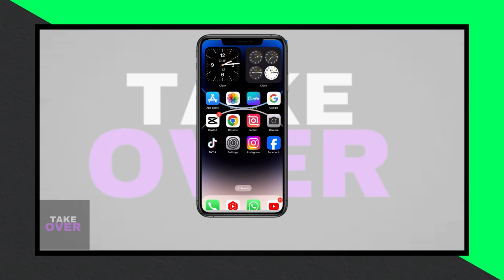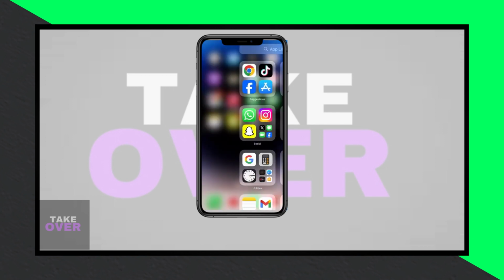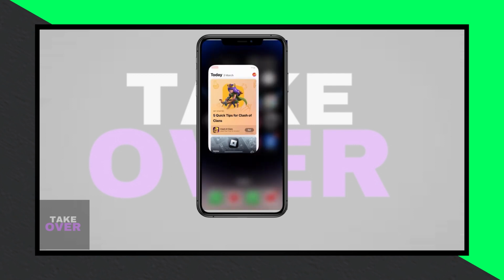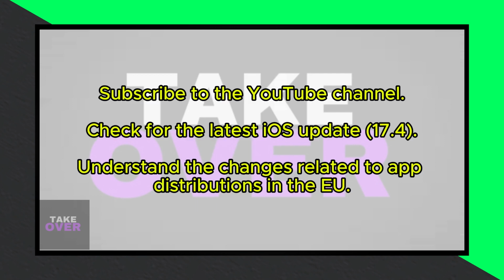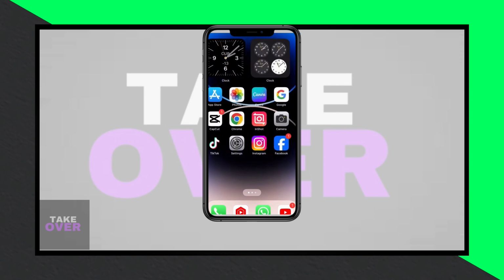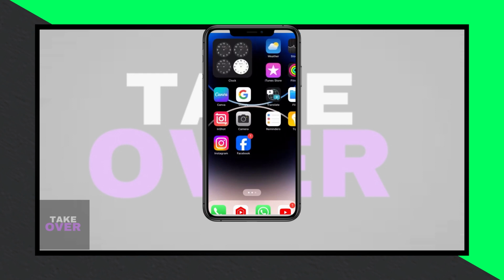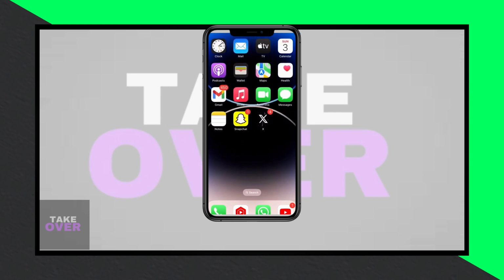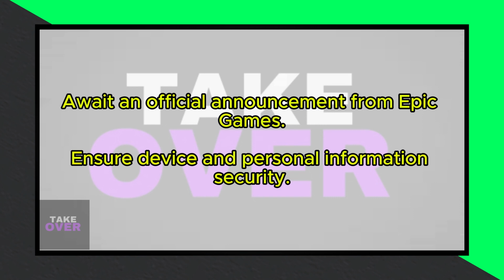How to install Fortnite on iOS 17.4 | IS Fortnite back on App Store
Installing fortnite on iOS 17.4 quick and easy